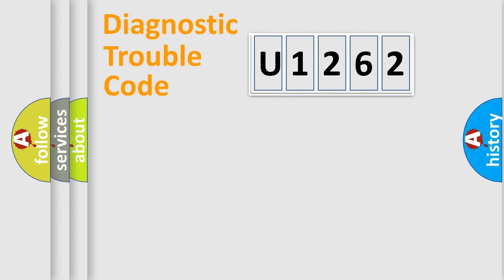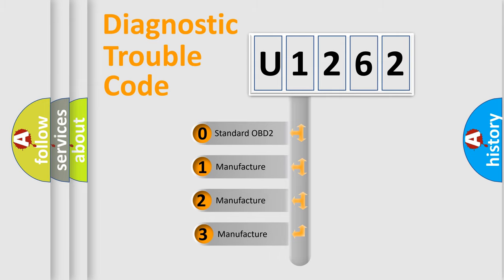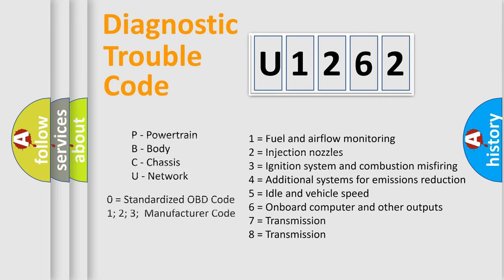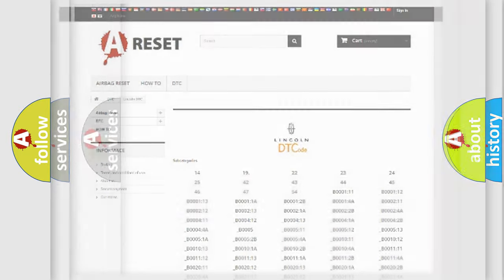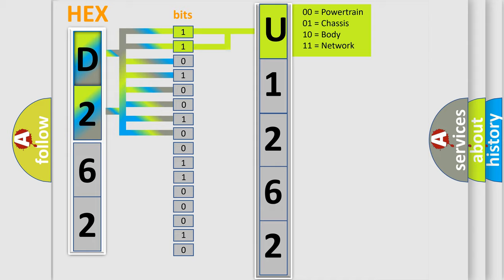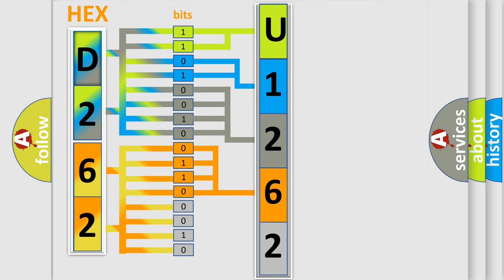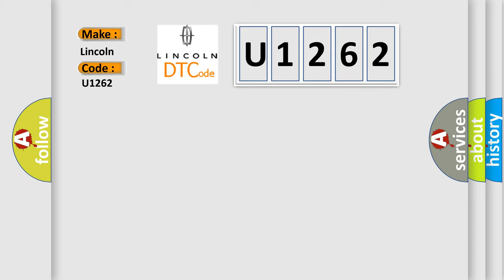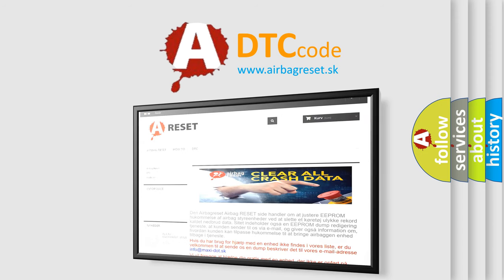DTC Lincoln U1262 Short Explanation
Contents:
0:21 Basic DTC analysis according to OBD2 protocol standard.
1:48 Insight into programming
2:58 A diagnostically understandable description of the Diagnostic Trouble Code
3:05 Basic error definition

Make:
Lincoln
Code:
U1262
Definition:
Internal TCM Error
Cause:
PCM needs to be replaced, and then reprogrammed